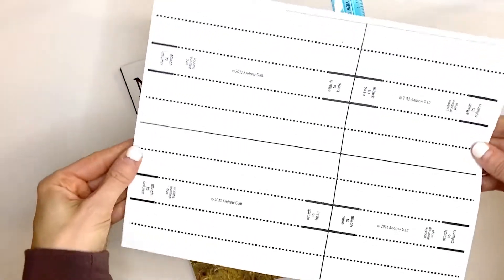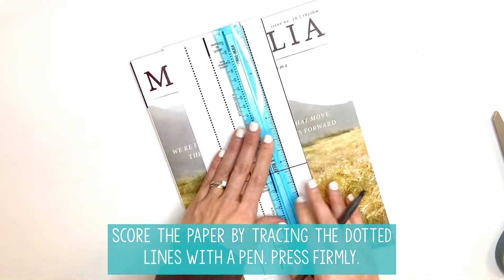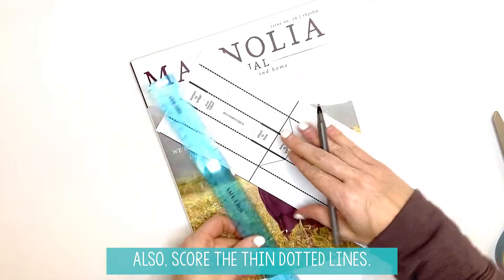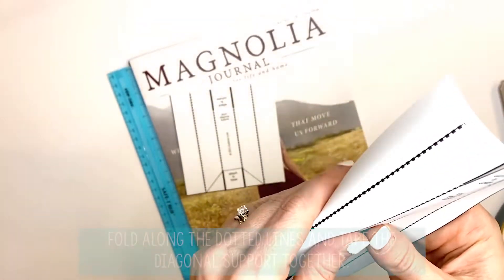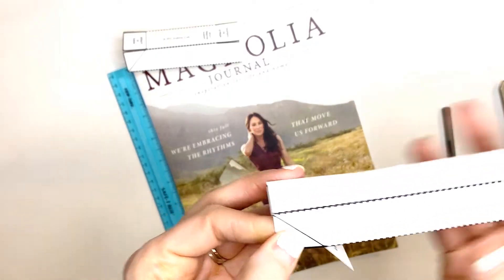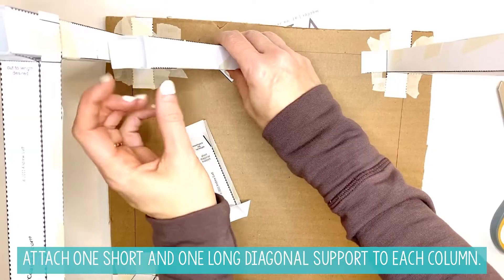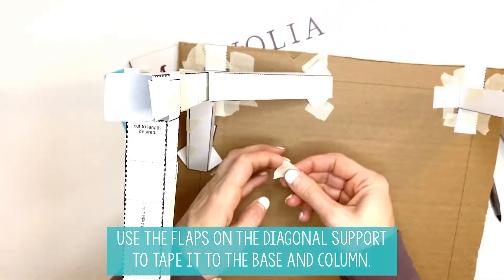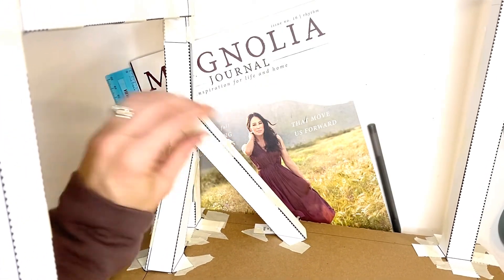#3 Paper Roller Coasters: Diagonal Supports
This video will walk students through how to create the diagonal supports  for their Paper Roller Coaster. If you like this video, check out @mrsnelsonsmiddles on Instagram for more science resources!